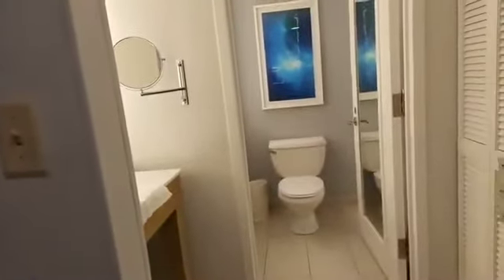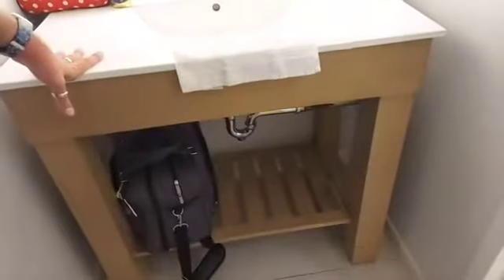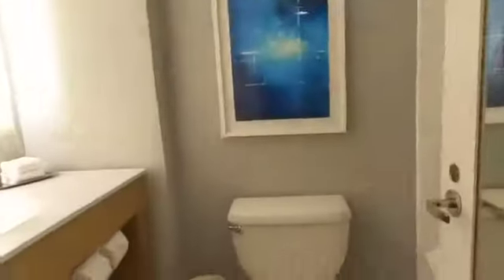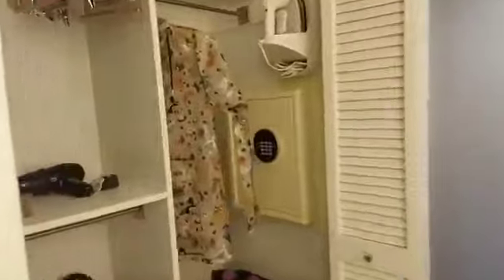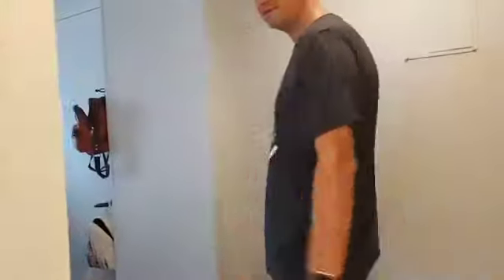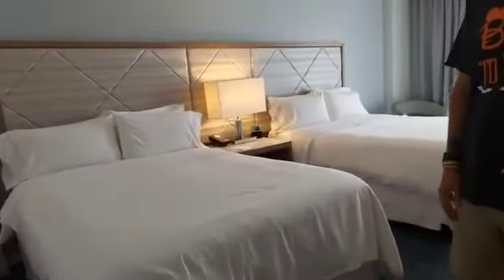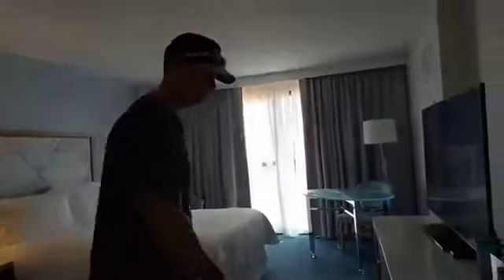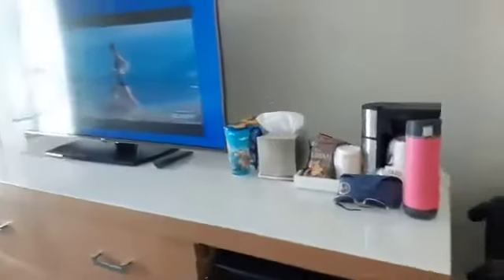Wonderland Crew (Patreon) Swan Room Tour Preview